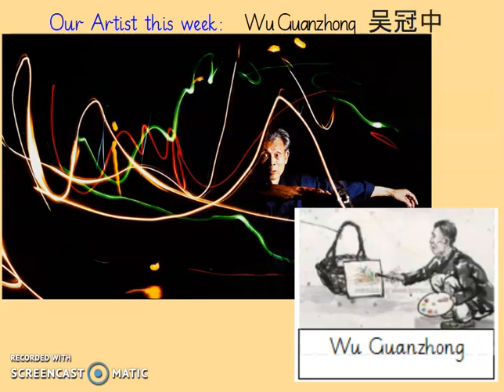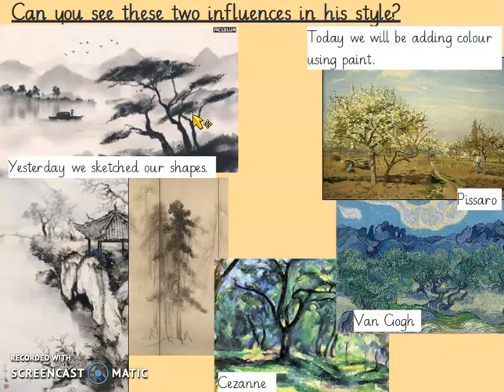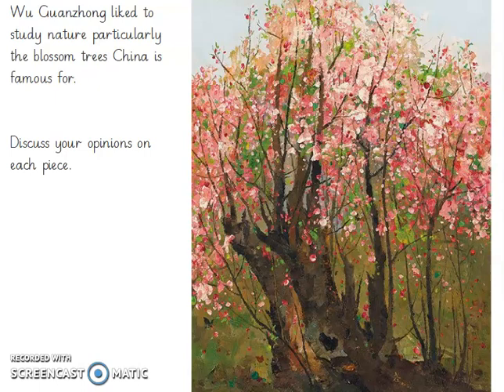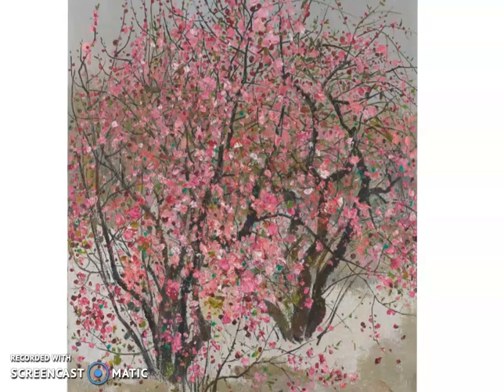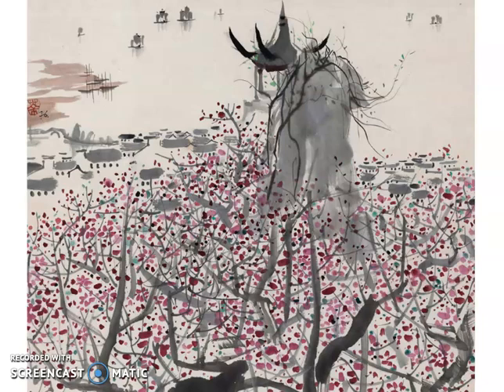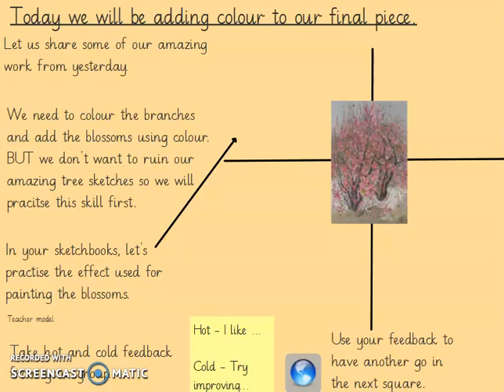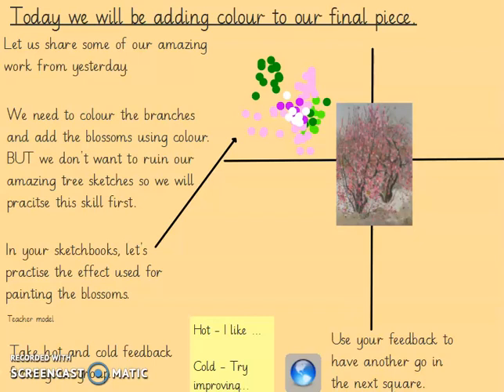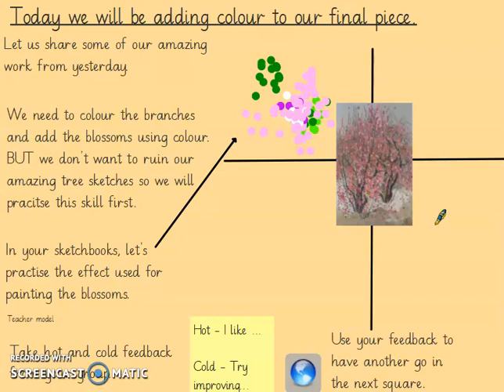Y2 Art - Wednesday 14.1.21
Today we will be completing our masterpieces, I can't wait to see them!